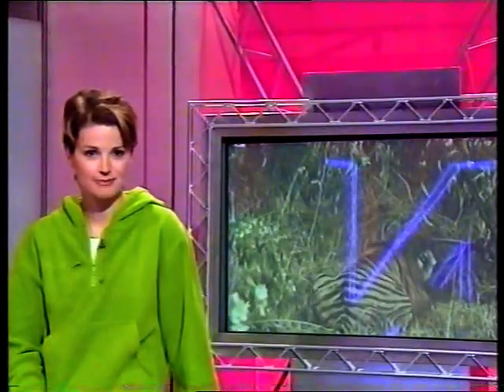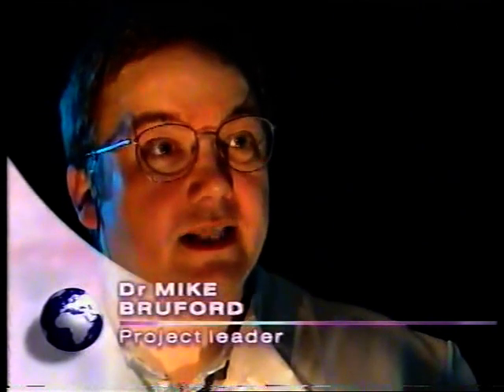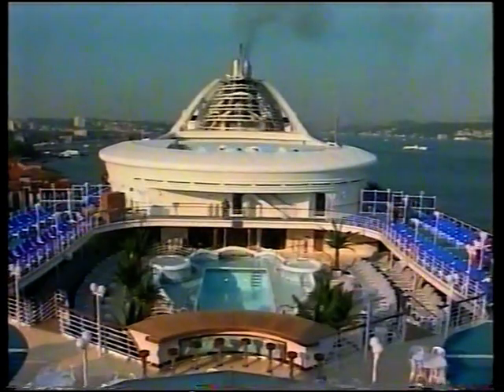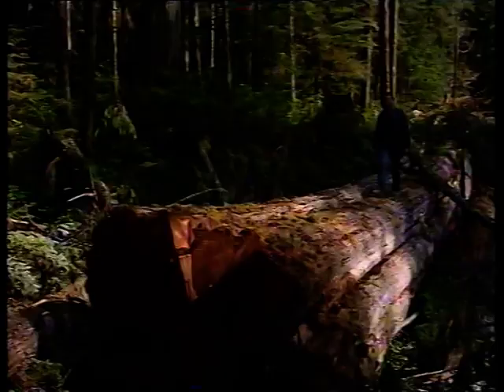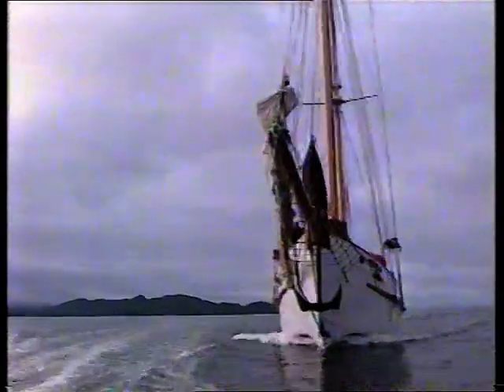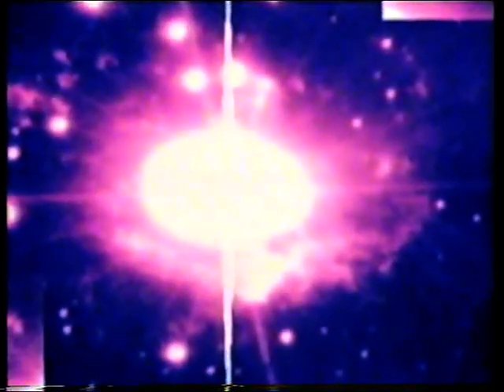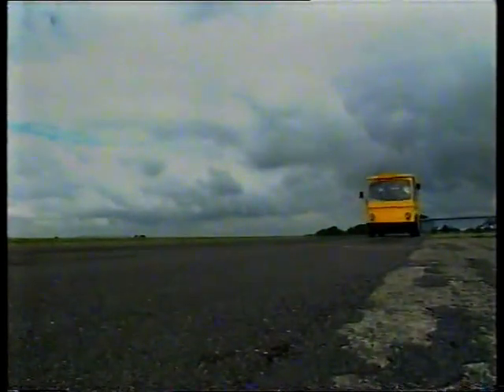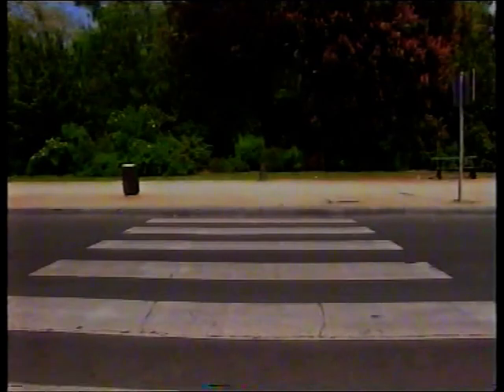BBC Newsround - Animal DNA Stored/.../Telescope in Chile (May 1998)